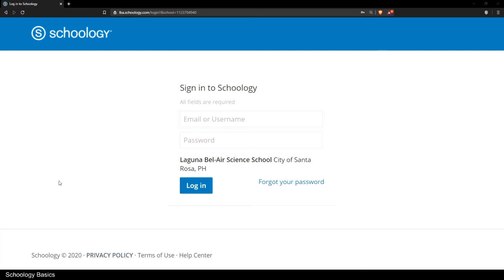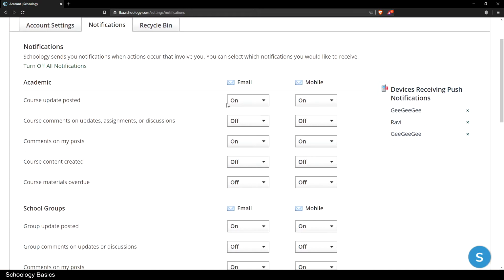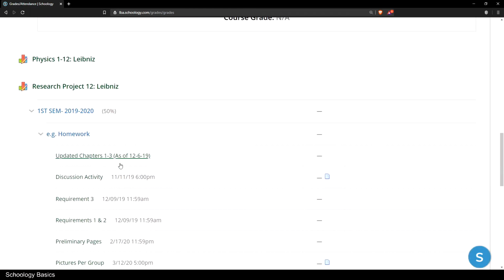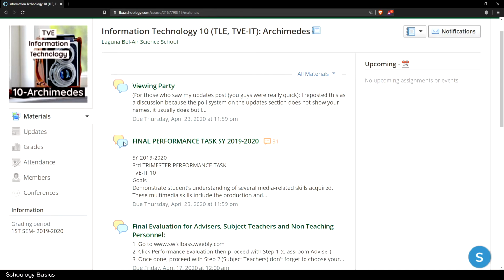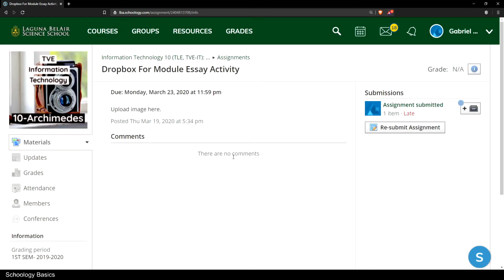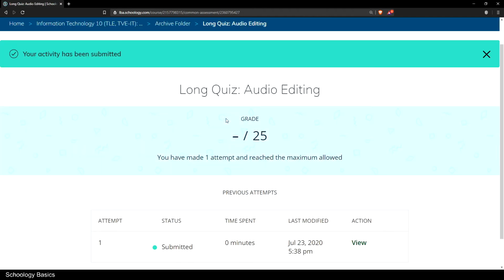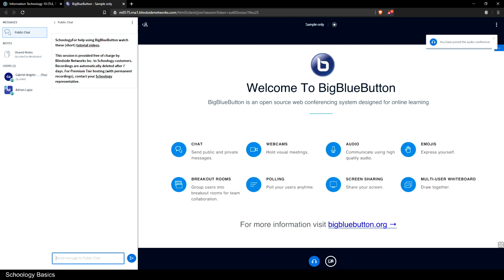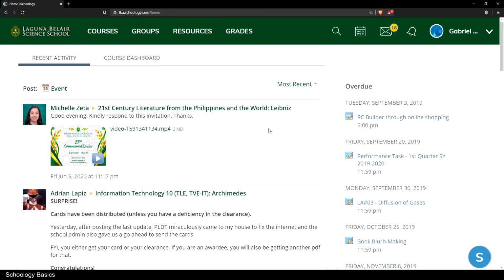Schoology Tutorial - Laguna BelAir Science School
This is a Schoology tutorial intended for parents and students of Laguna BelAir Science School (LBASS).

Schoology is the official Learning Management System (LMS) of LBASS.

Special thanks to Gabi C. for allowing me to use his Schoology Account for this tutorial.

TIMESTAMPS
0:00 Introduction
1:14 First Login
4:38 The Main Page
9:47 Course Page and Materials
14:59 Online Quiz
18:17 Other Course Page Features
21:41 Resources
23:28 Your Profile
24:30 Outro